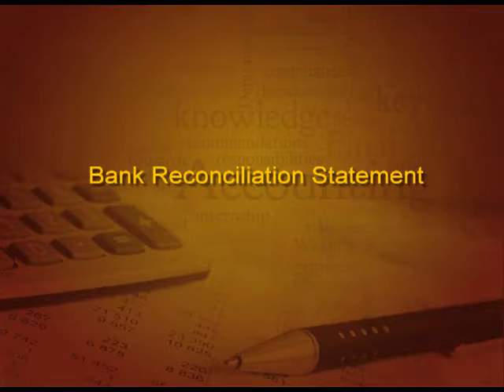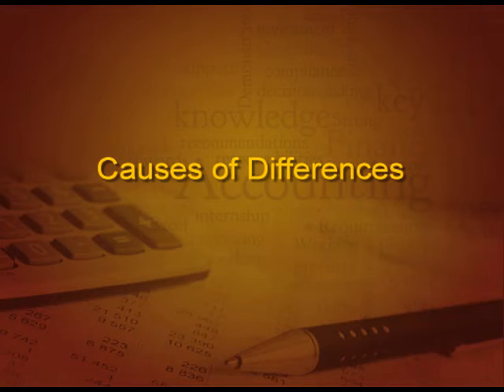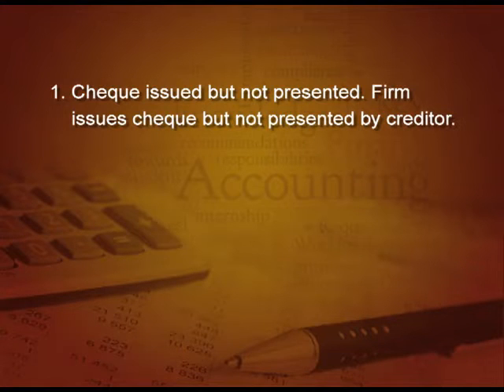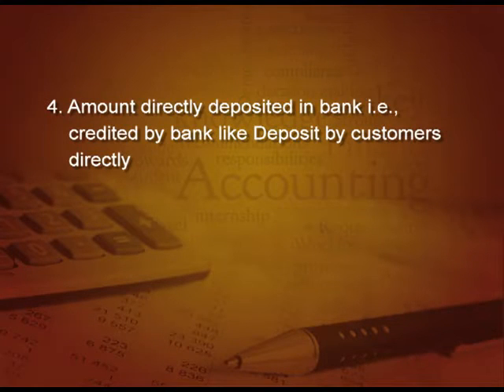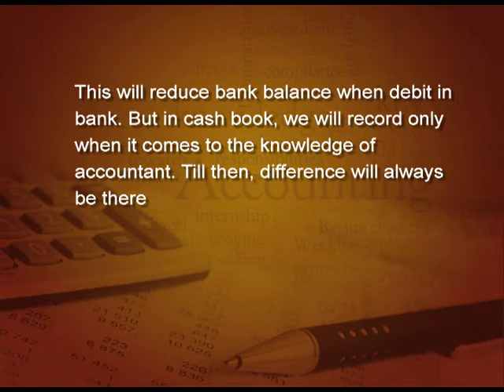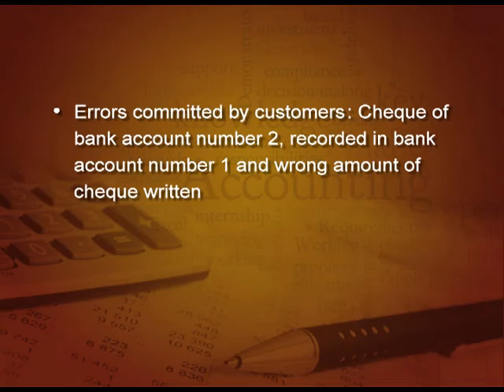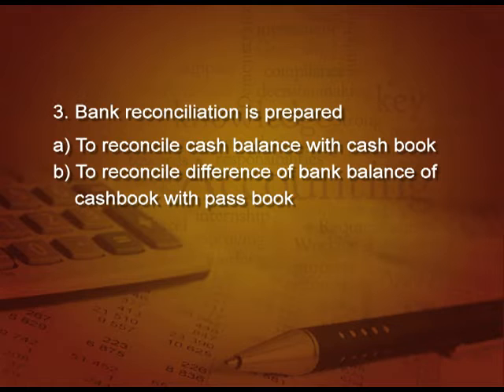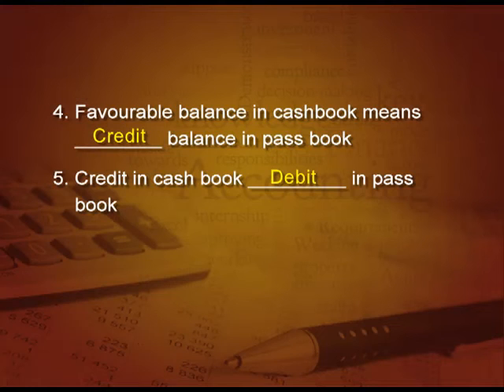CBSE Class 11 Accountancy ( लेखाकर्म ) - Bank Reconciliation Statement - Part 1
Accountancy ( लेखाकर्म  )
Bank Reconciliation Statement - Part 1 ( बैंक समाधान विवरण - भाग 1 )